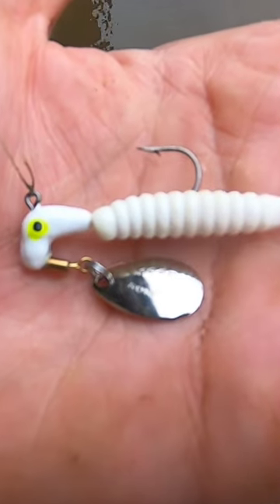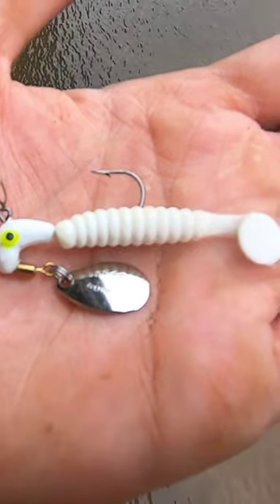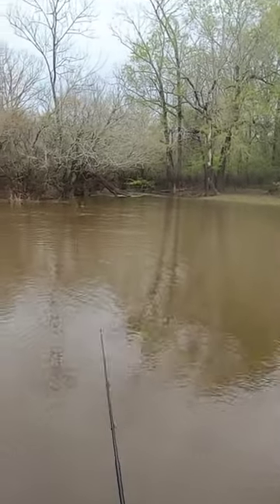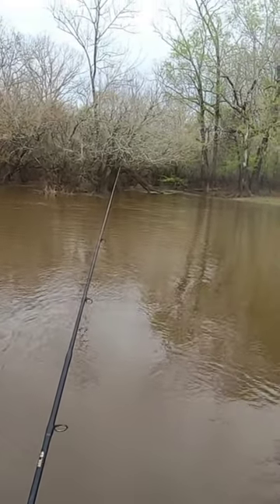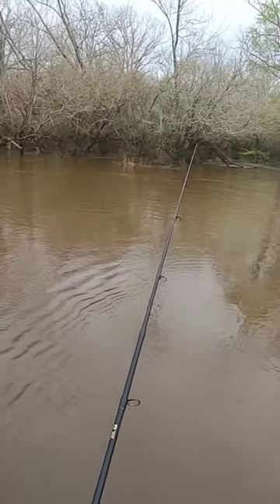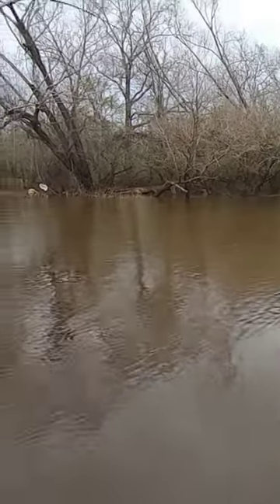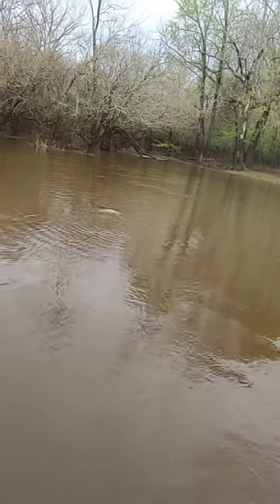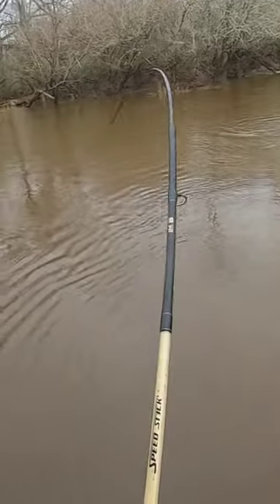This tiny lure catches Everything!